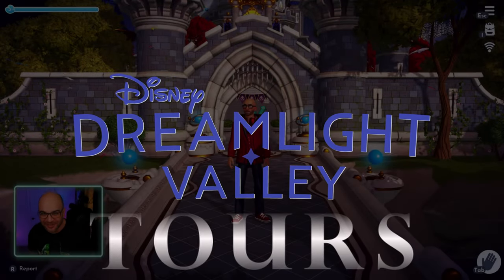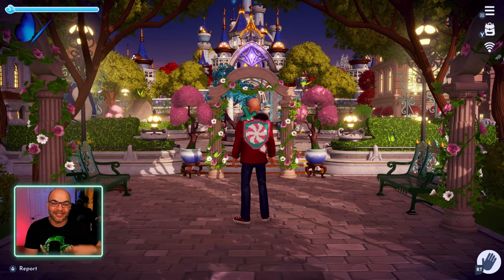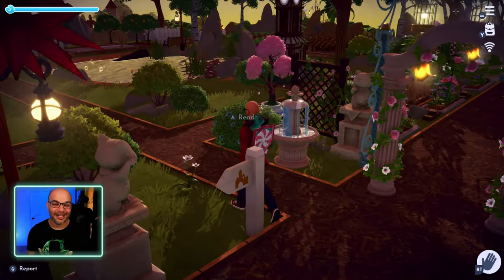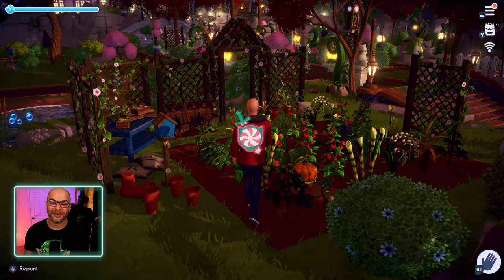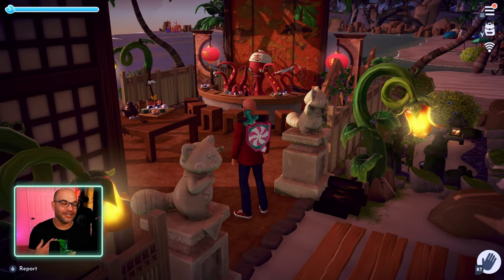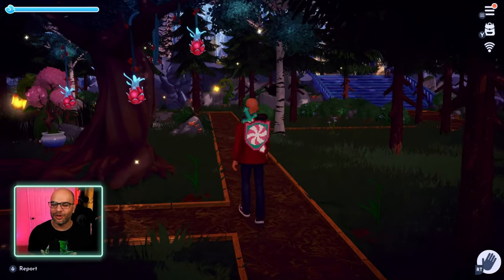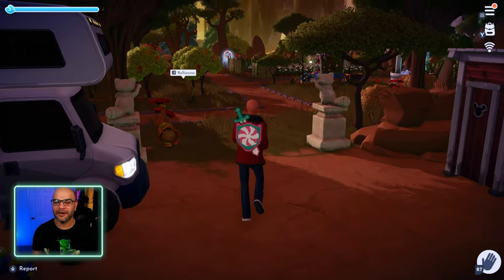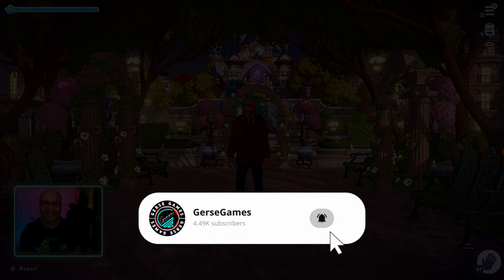Valley Tour / Disney Dreamlight Valley / Design by Relianna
Channel Ambassadors
🌟Shelly Marie 🌟canadianiiiice 🌟Phaelyn 🌟Cosie Jo 🌟Sherry
🌟April Honey

 We LOVE Our Mods
Shelly Marie Tell her how Amazing and Wonderful she is in chat!
April @AprilHoney Check out her Amazing Channel
Jett @ImNotDeadJett Amazing Designer Channel
Missy when we stream at night, she is there to the rescue.